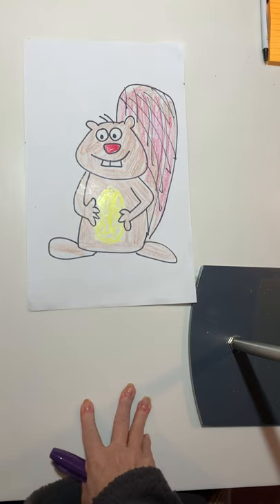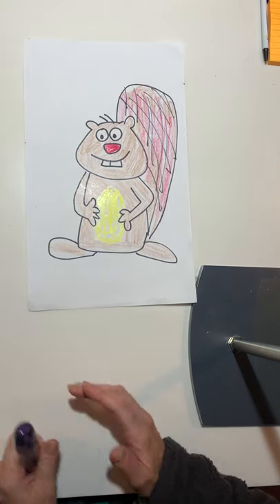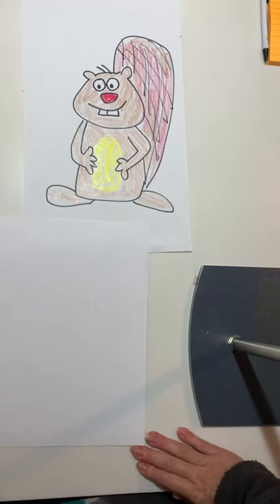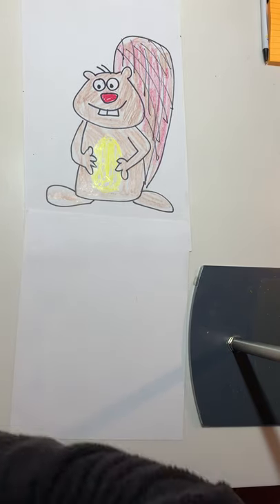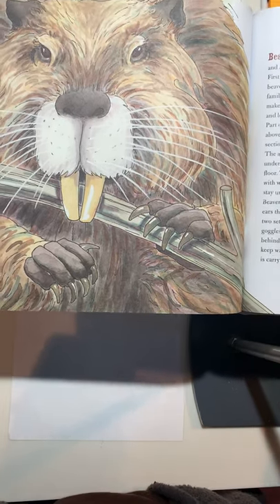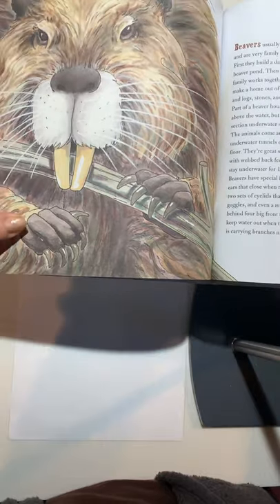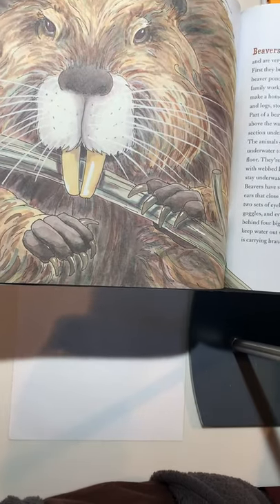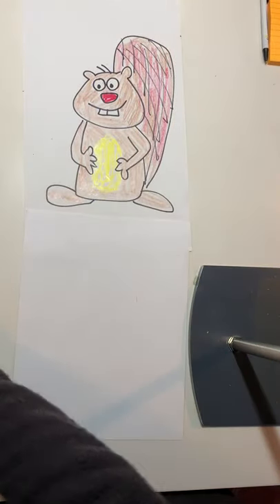Let’s draw a Beaver